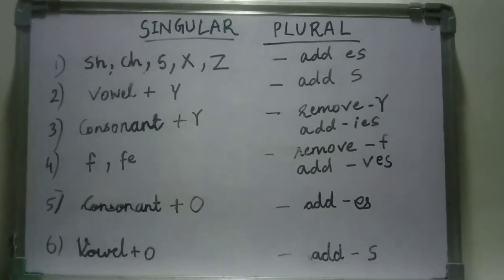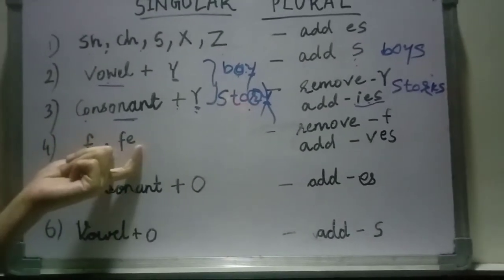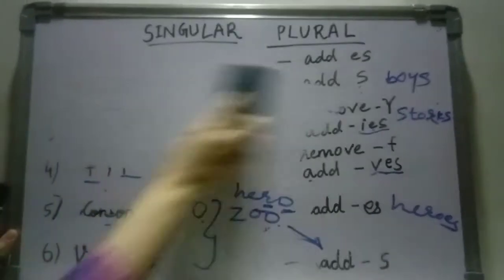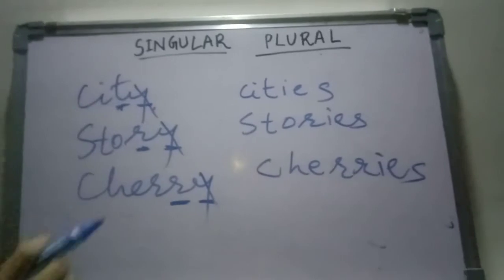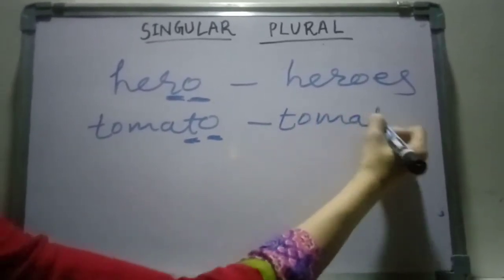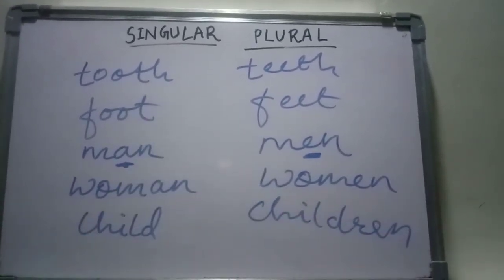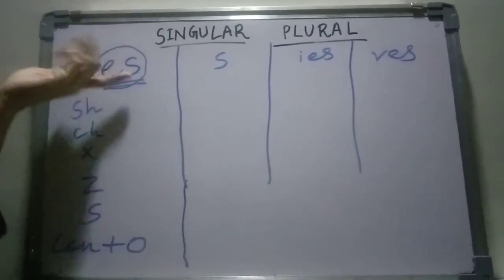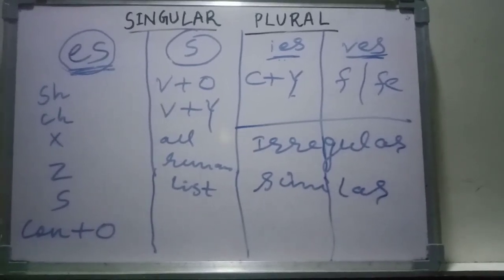English Grammar Singular Plural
Learn rules of Singular Plural in just 10 minutes